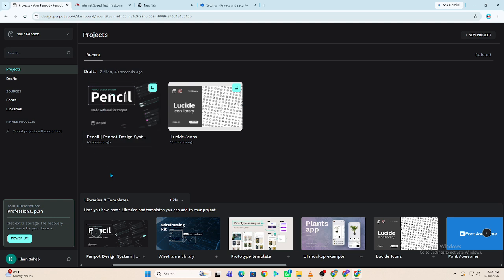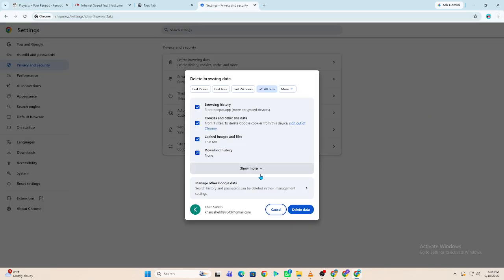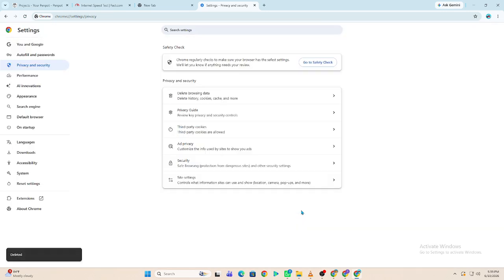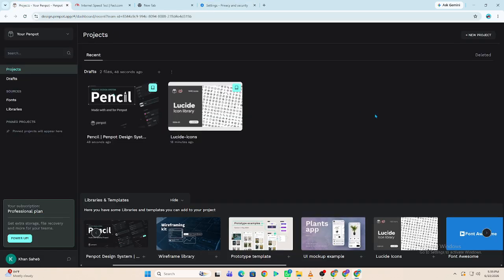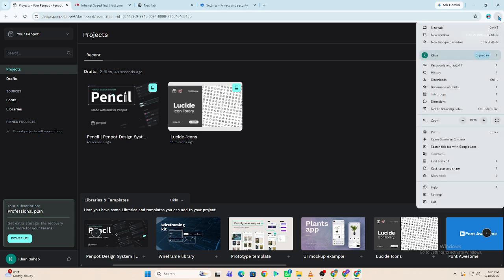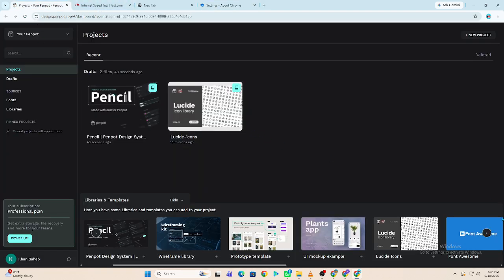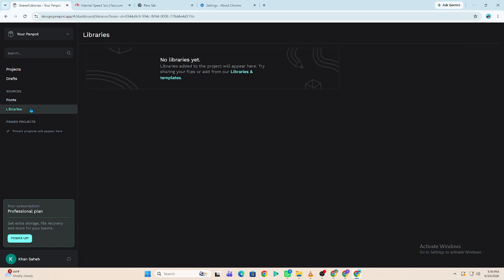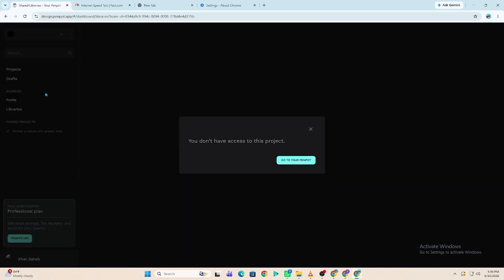How to Fix Penpot Unexpected Error Full Guide 2026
Learn how to fix Penpot unexpected error issues with this complete 2026 step-by-step guide. Discover how to troubleshoot random error messages, resolve browser conflicts, fix cache and cookie problems, disable extensions, and restore stable performance in Penpot for smooth design work.